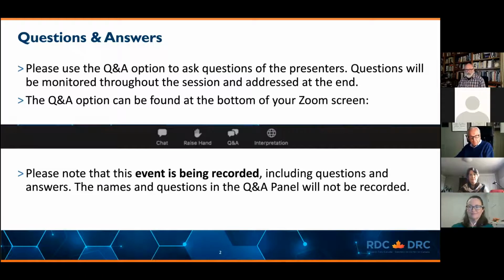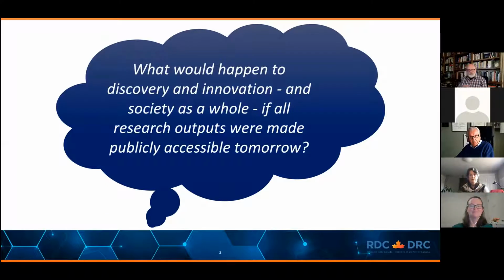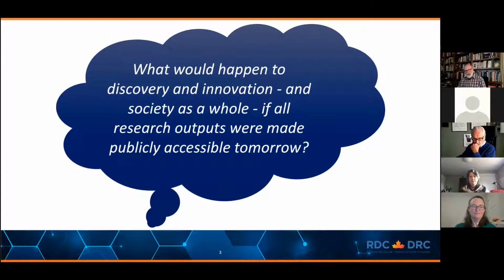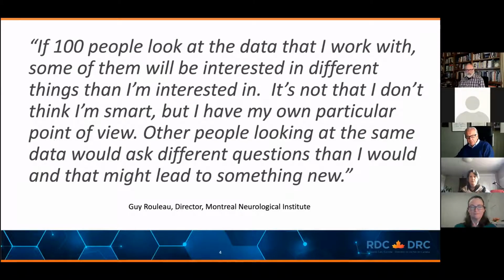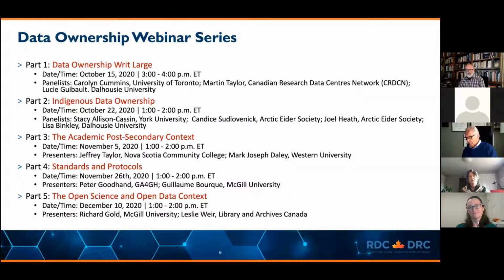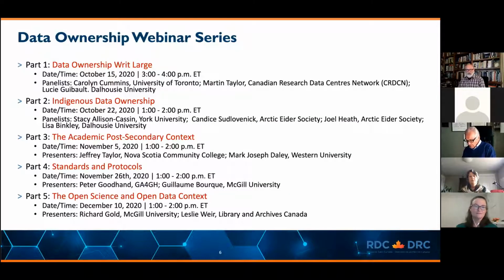RDC Webinar: Data Ownership Series Part 1 - Data Ownership Writ Large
This webinar will introduce the topic of data ownership and intellectual property in the research context. Presented in a discussion panel format, panelists will respond to questions probing the background, context, and current state of data ownership from a variety of stakeholder perspectives.

This discussion will provide a solid foundation for subsequent sessions on data ownership topics, including Indigenous data ownership, the academic post-secondary context, standards and protocols, and the open science and open data context.